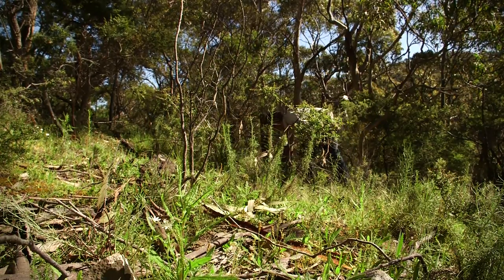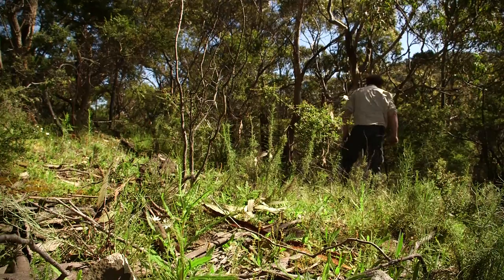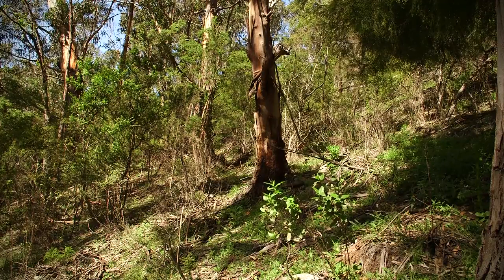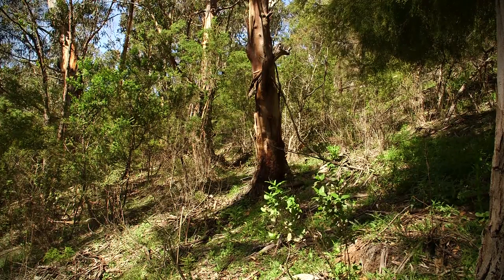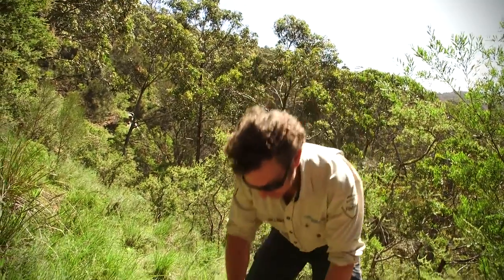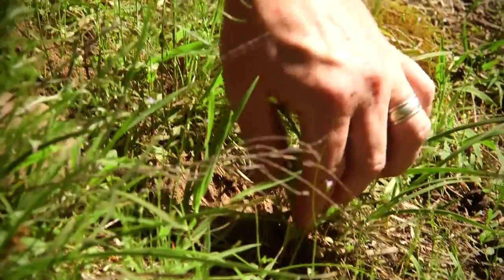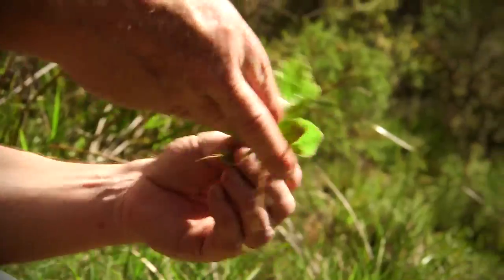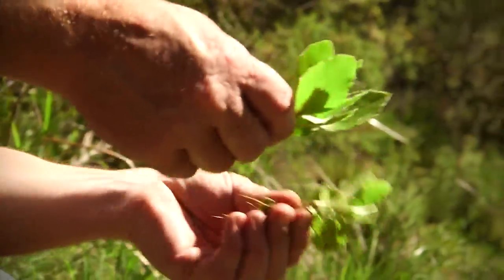ParksVic Coastal tender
Over the past 10 years the Corangamite CMA has invested over $18 million in programs using market based instruments (MBI) in the form of competitive ‘Tenders’, experiencing significant success in delivering natural resource management outcomes in the Corangamite region. Each of the films produced capture and demonstrate the participants attitudinal and landscape change during their involvement.